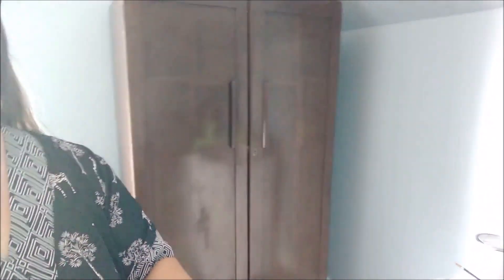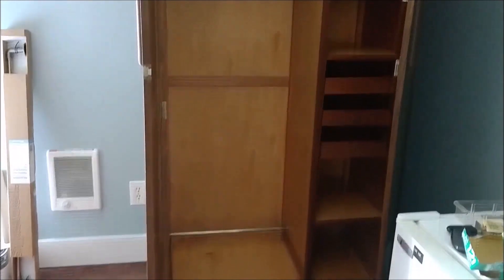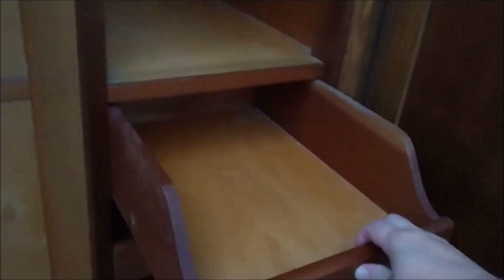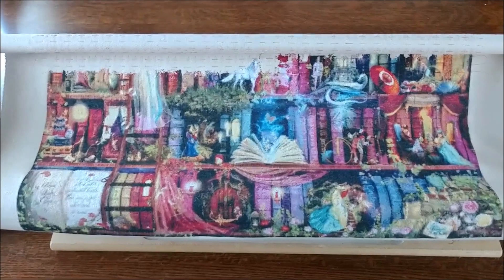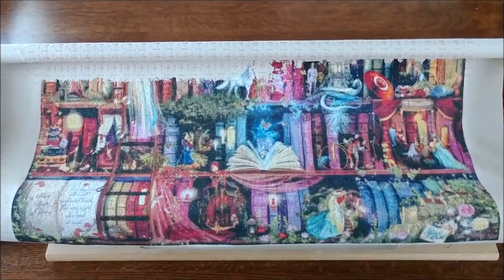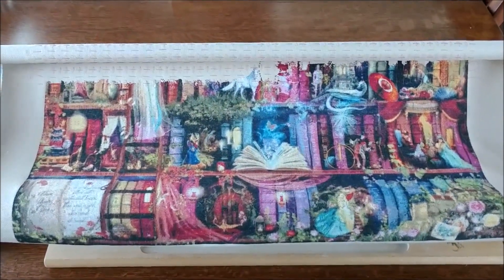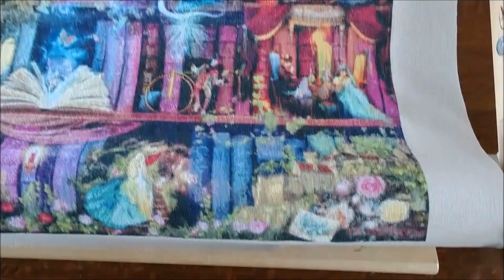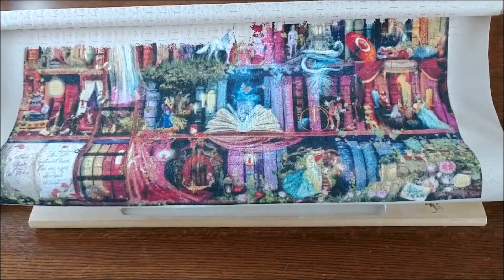Flosstube life vlog #24: Bonus video at the end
Welcome to sunny Oregon ;)
Lots of great video ahead with a fabulous haul from an antique store and a surprise at the end (actually I forgot to add it in the main part of the video, but who's counting). I am back to working on my 31 new starts from January. I picked an easy one to work on to give my brain a rest after working on my HAED for the past month.

The planner pages are from ShazieCcrossStitch

Teas ball ornaments - Heartstring Samplery
Flamingo bag - Charles Craft (yes the bag is made of neon yellow aida)

wendi_in_neverland
bags_by_wendi (selling site for project bags and many other stitching related items)